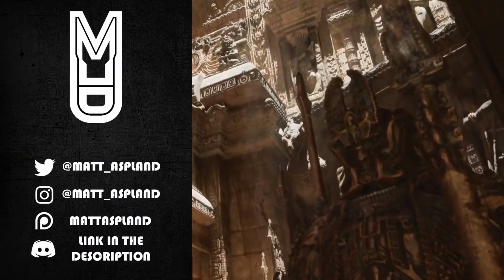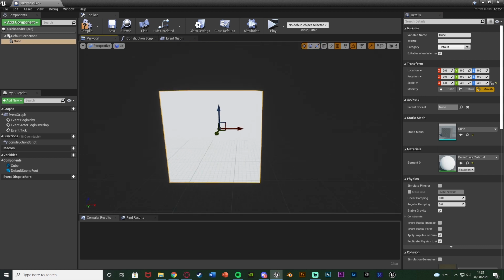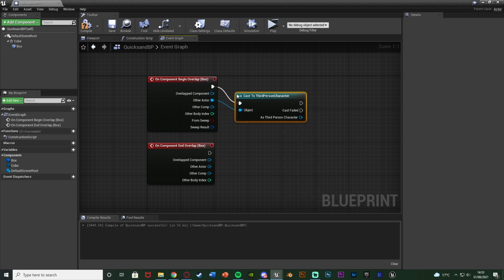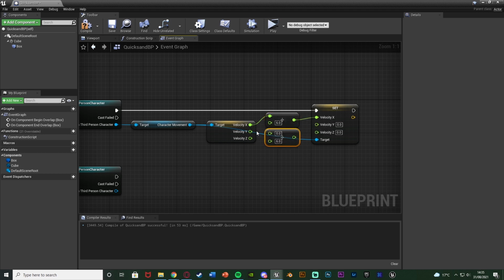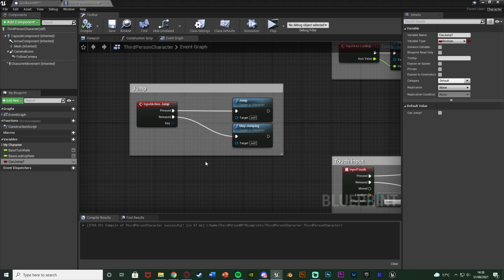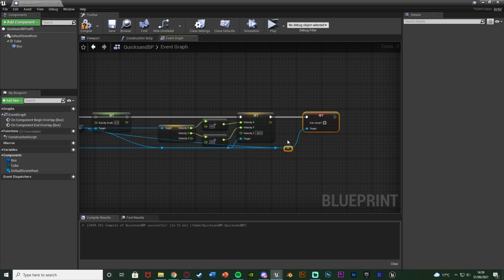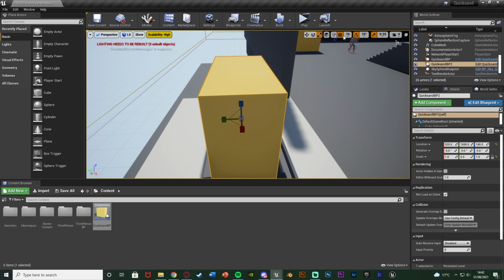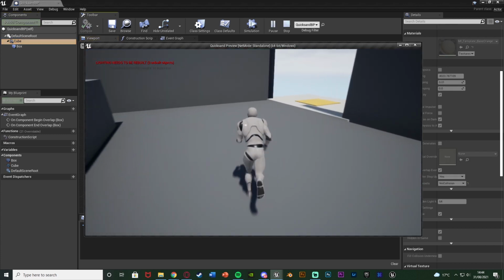How To Create Basic Quicksand | Player Sinking Into Floor - Unreal Engine Tutorial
Hey guys, in today's video, I'm going to be showing you how to create a basic quicksand or sinking mud system. Essentially, the player will be sinking into the floor at a slow pace with this tutorial.

00:00 - Intro
00:18 - Overview
01:16 - Tutorial
11:44 - Final Overview
12:14 - Outro